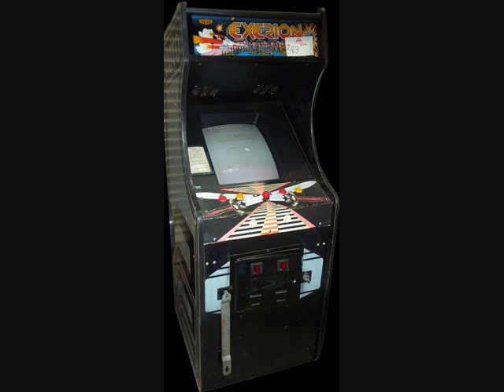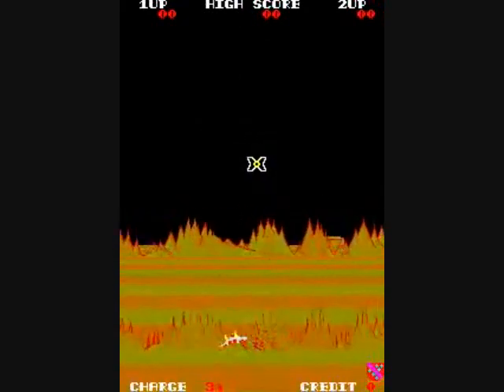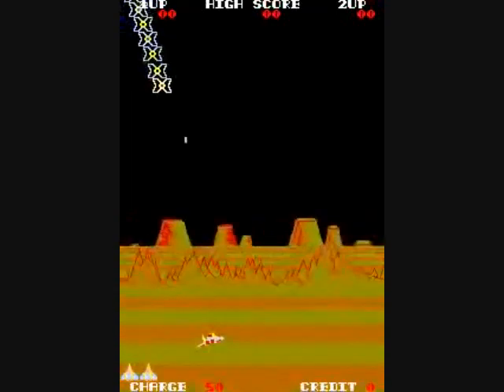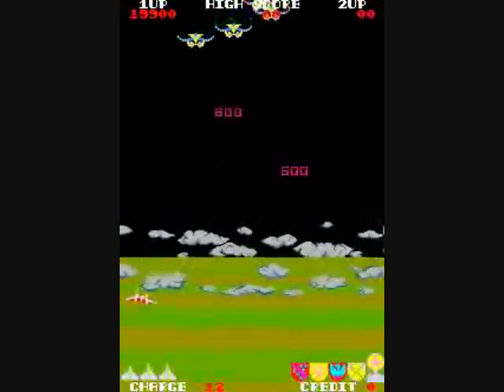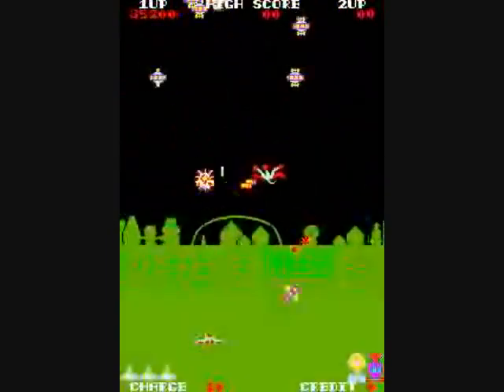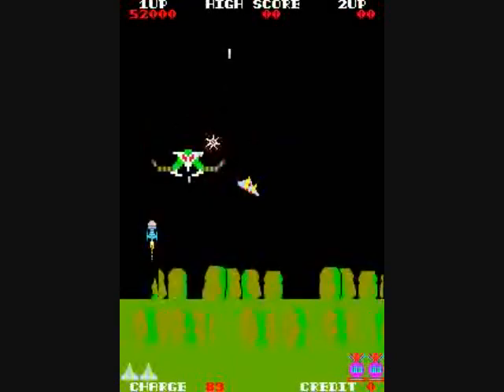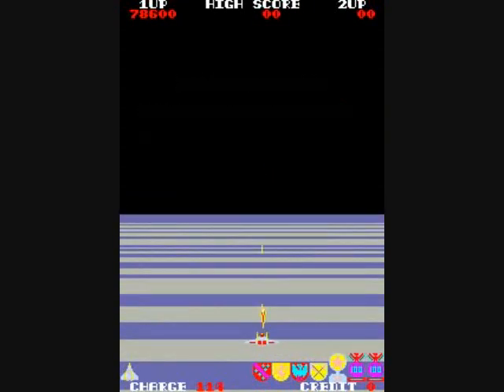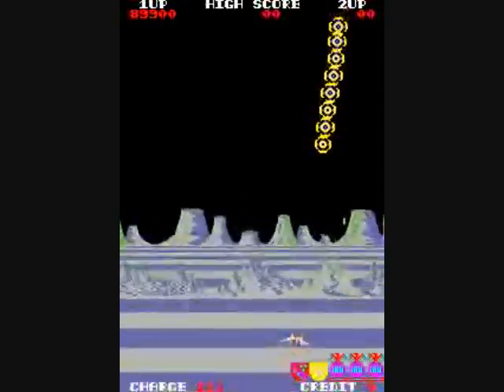Exerion, 1983 Jaleco/Taito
Enjoyable shooter with impressive (for 1983) parallax scrolling of the terrain below.  Pilot your ship all over the screen to engage and avoid enemy aliens.  The coolest dynamic isn't even the parallax scrolling; it's the use of 2 different shots and knowing when to use them.  One shot is rapid-fire and you have limited use of it (a counter at bottom left shows your stock remaining), and one fires stronger double shots but you can only shoot one at a time.  The game doesn't tell you that using the double shot to finish off large enemies or a group of enemies can lead to some really nice bonus points!  This is hard to do if you're not a seasoned EXERION player, though; since the enemies can swoop all over the screen just as you can (and the "swooping" technique can get you out of some scrapes, just know that you can't stop your ship on a dime and that veering towards an enemy is likely to kill you since you can't react in time).   Most enemies will fire shots or missiles (the latter can be shot) and the missiles will tend to move toward you a bit.  If you can get fairly far in the game you will be treated to a bonus round-- you now have unlimited rapid fire shots and even though you don't get a "perfect" bonus (kind of stupid), you get some "stock" added to your rapid fire counter.  Lovely shooter with some cool elements to it; it's just a shame the enemy shots/missiles can be hard to see sometimes in the colorful terrain.